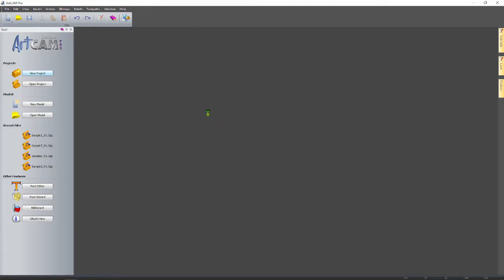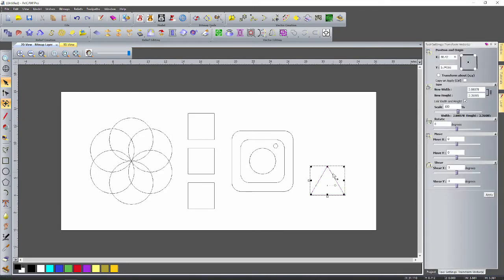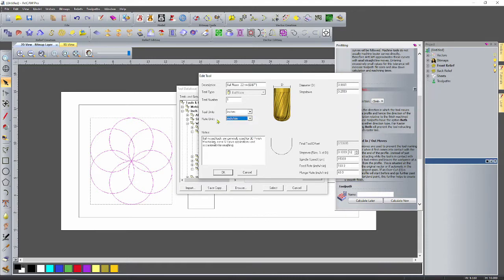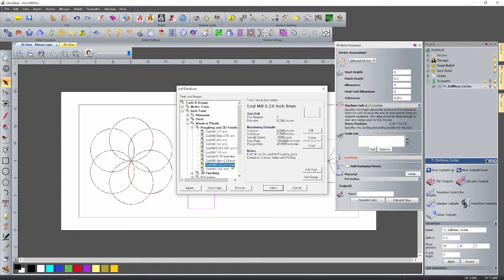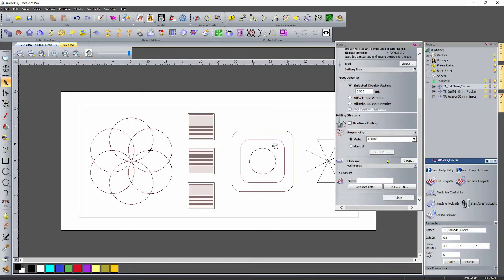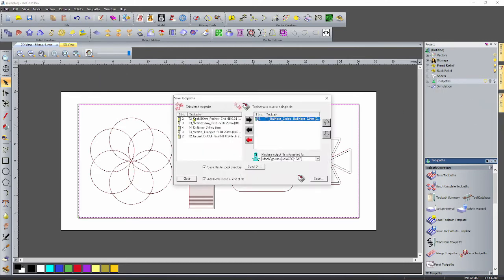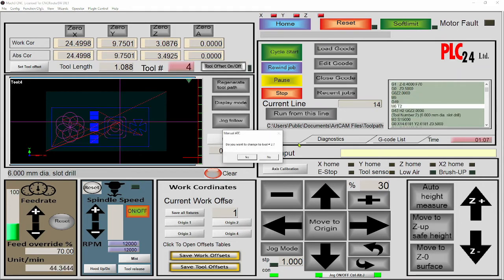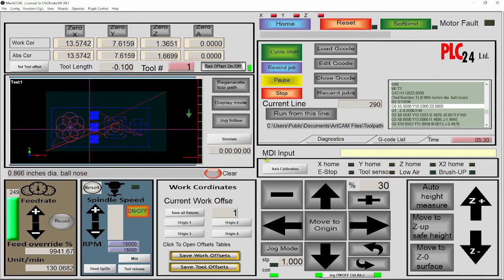Using ArtCam to create a multi-tool sample G-code & run on a 3-Axis CNC Router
We are selling and servicing CNC routers and CO2 CNC laser machines in Ontario.